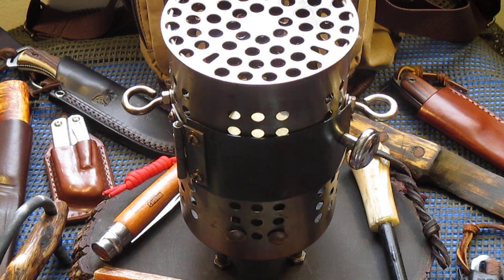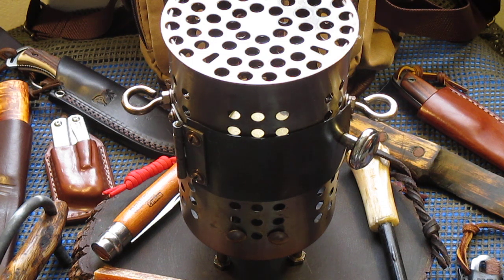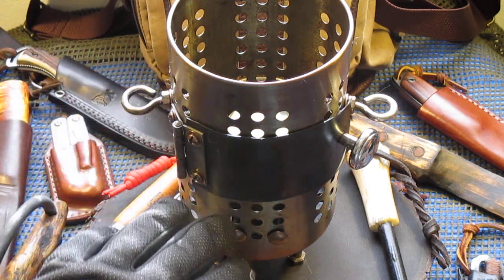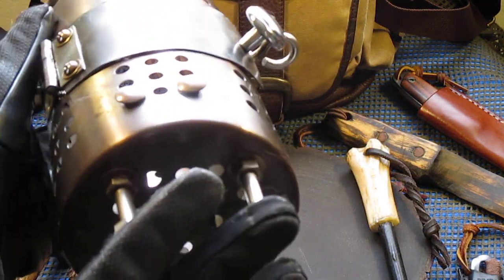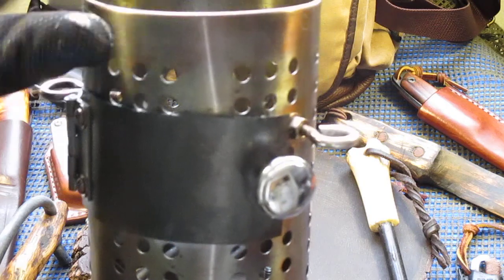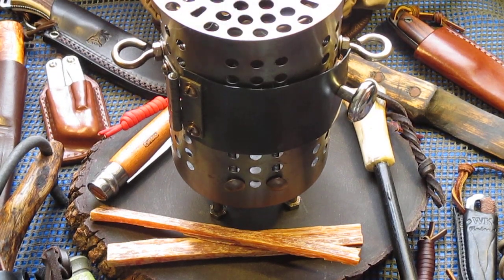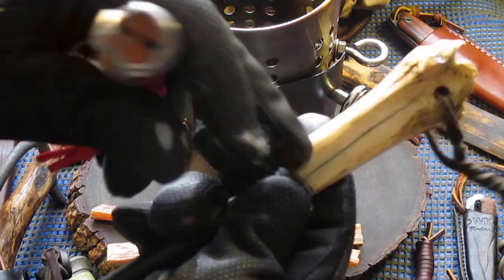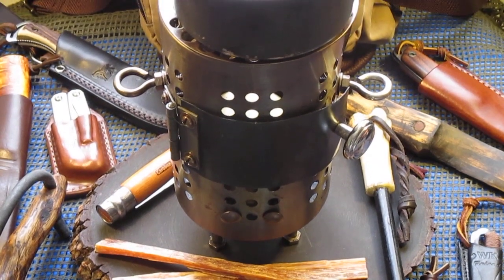Ikea Hobo Stove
Nice little DIY project,  all parts are from Home Depot and Ikea .  tell me what you guys think.